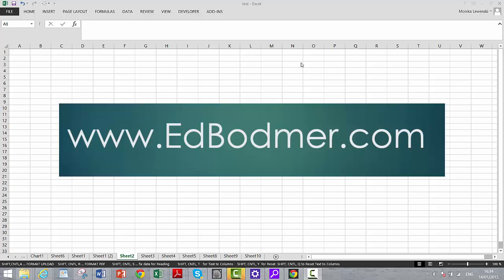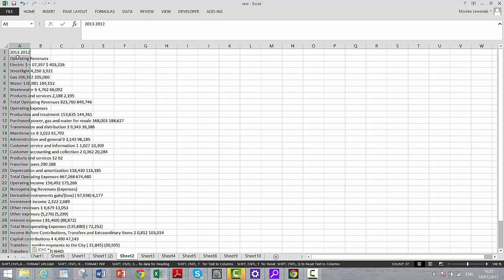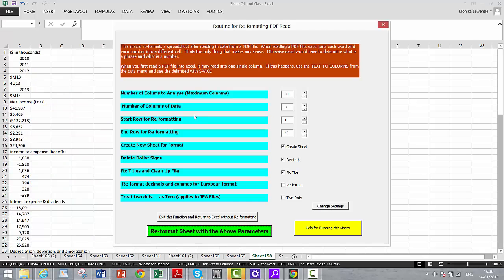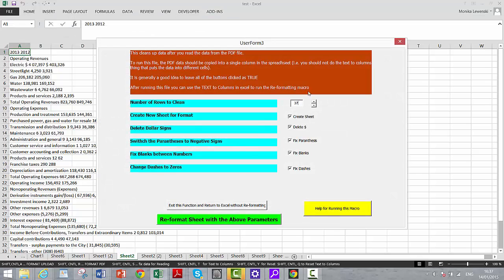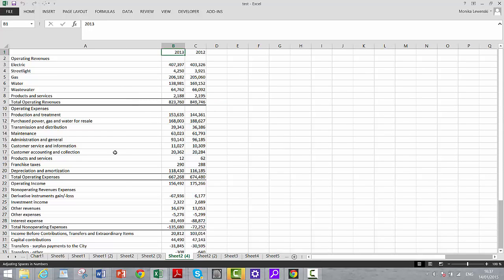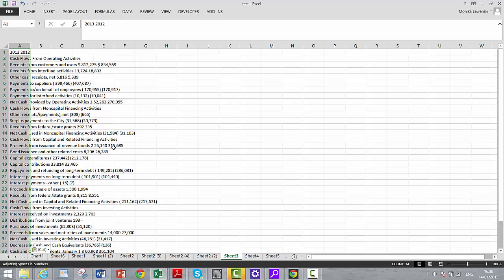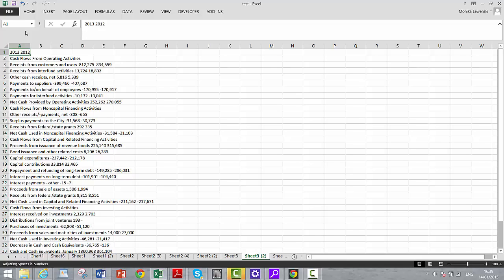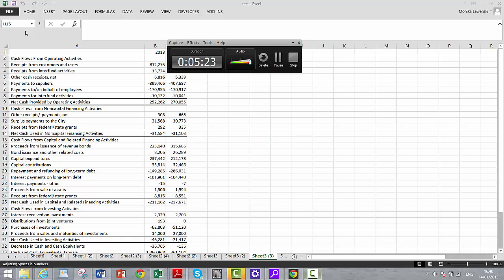PDF to Excel with Clean Up